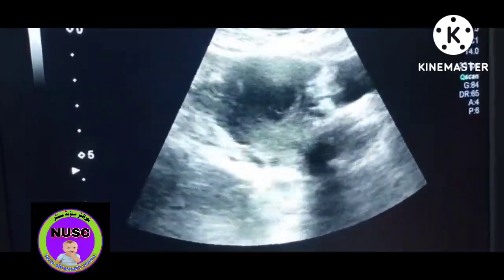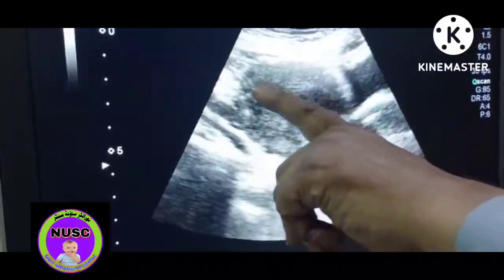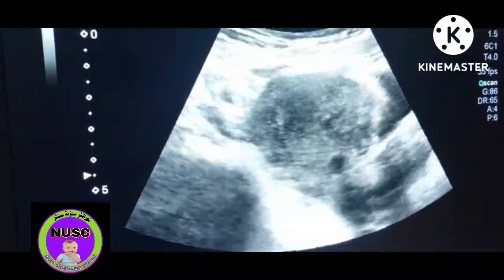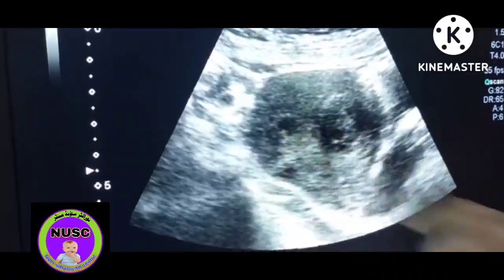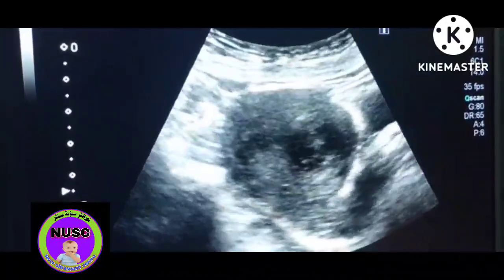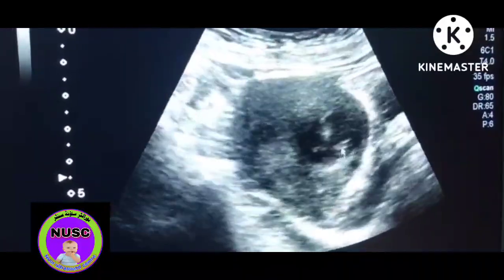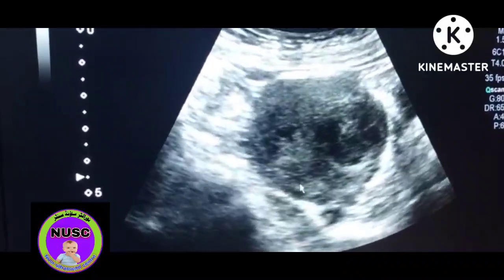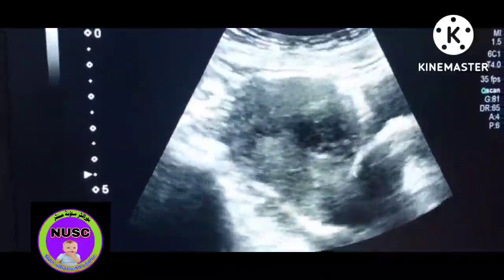Fibroid Uterus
Fibroid Uterus ultrasound vedio voice by Dr, Abdulrasheed Sheikh colour doppler ultrasound speasilist in Pakistan